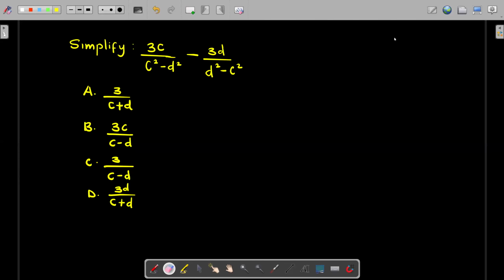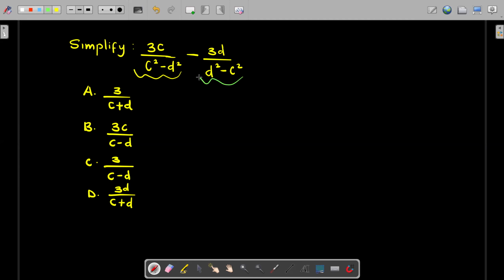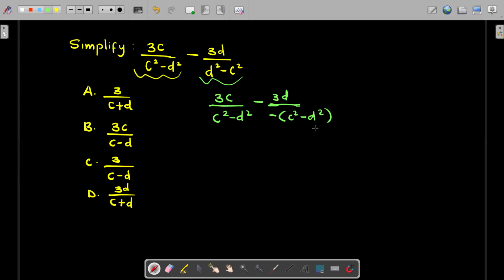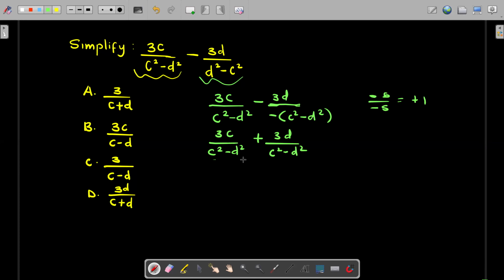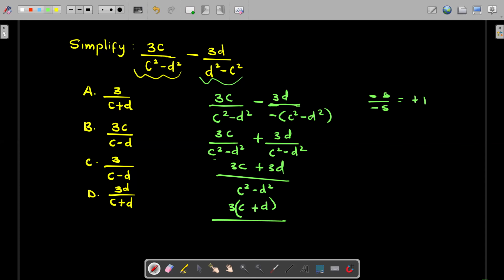simplification of algebraic expression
In this video, we simplify an algebraic expression using factorisation techniques and the difference of two squares. Watch the clear, step-by-step breakdown to strengthen your algebra skills and prepare for exams with confidence.